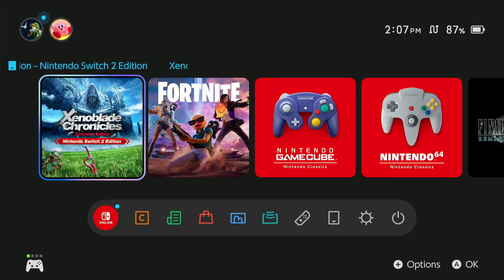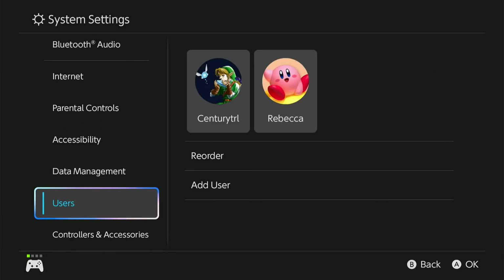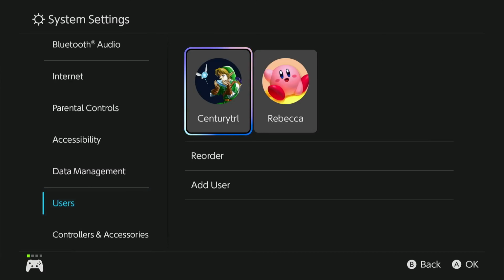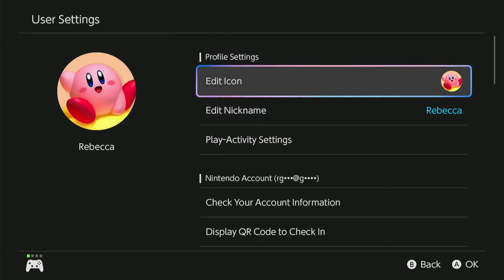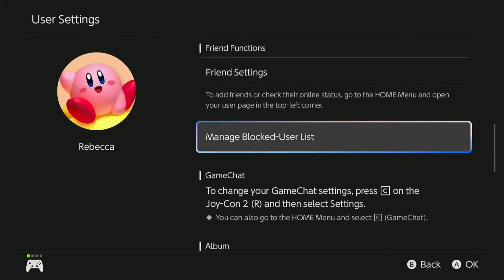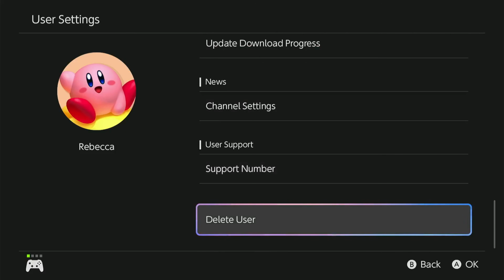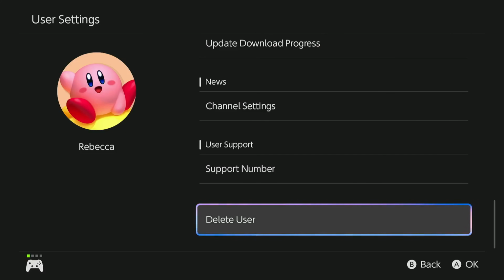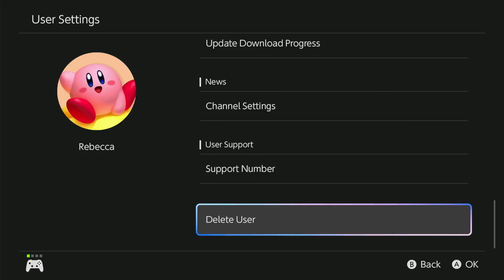How To Delete a User on Nintendo Switch 2 - Full Guide